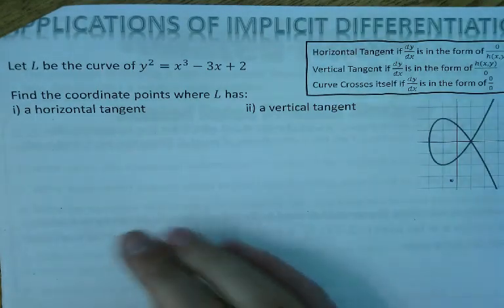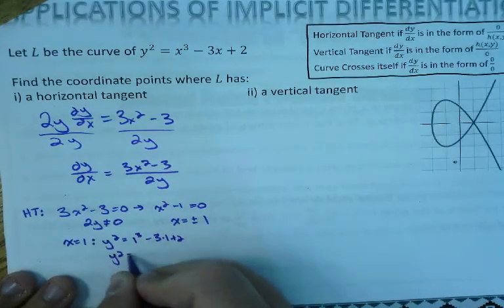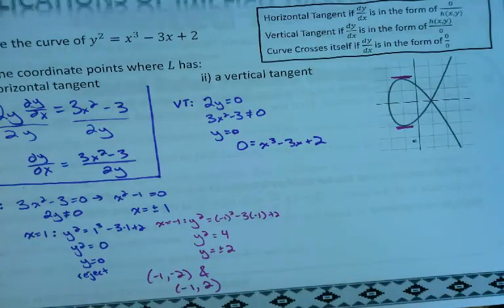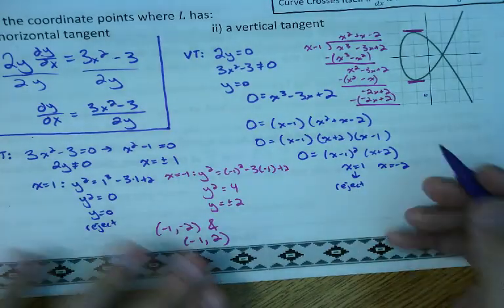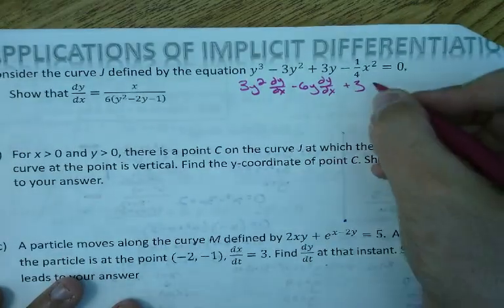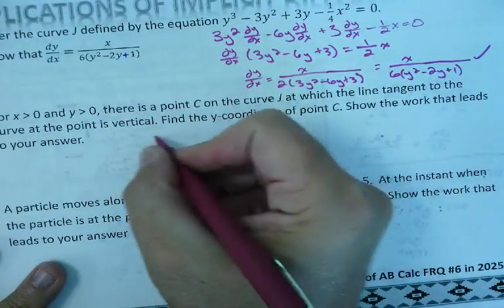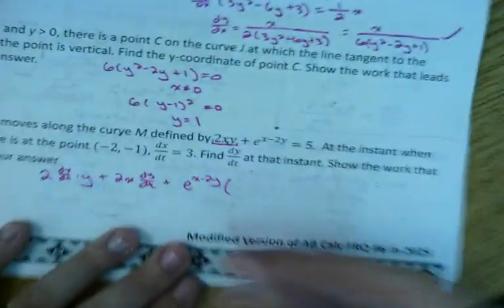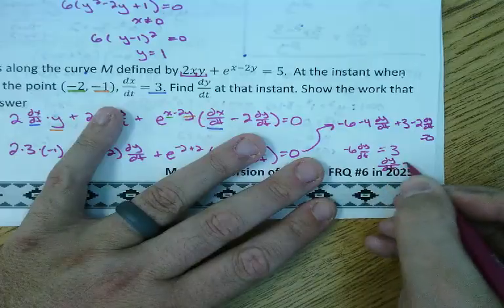AP Calculus AB/BC - Applications of Implicit Differentiation